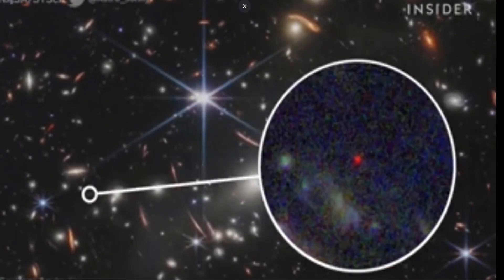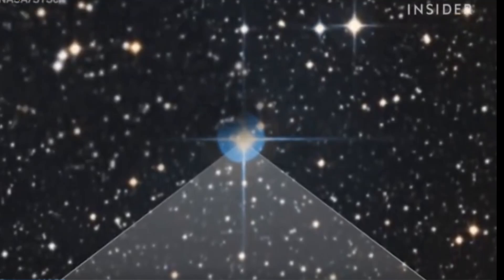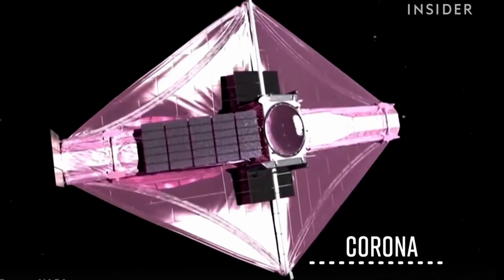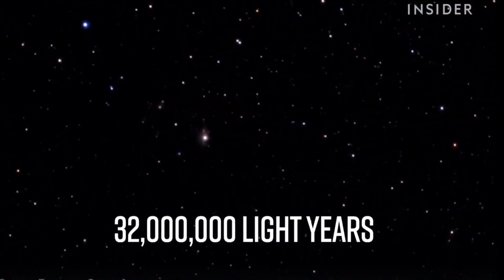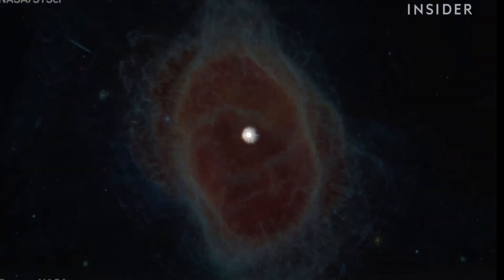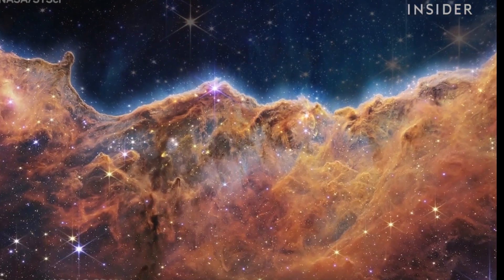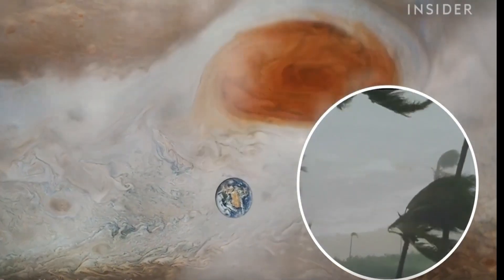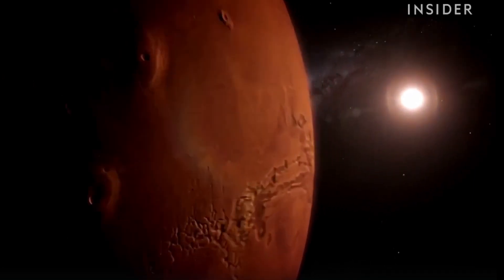James Webb Telescope fund 13.5 billion years old galaxy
@James Webb Telescope fund 13.5 billion years old galaxy. The James Webb Space Telescope is peering across the universe to discover new things about planets, galaxies and other cosmic objects. The James Webb Space Telescope (Webb or JWST) is a pathfinder of scientific discovery, generating incredible insights about galaxies, planets, stars and all sorts of interesting cosmic objects. Its spectrograph has also divined the chemistry of another planet’s atmosphere from more than 1,000 light-years away,